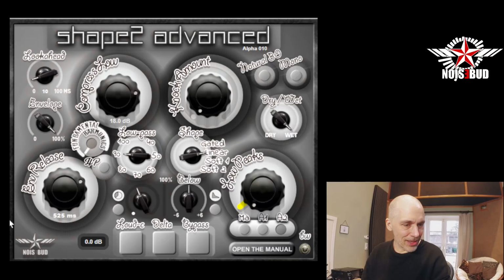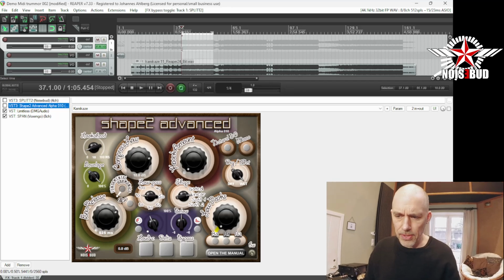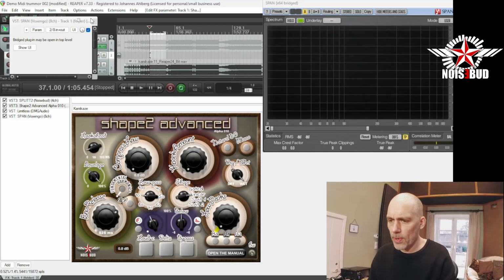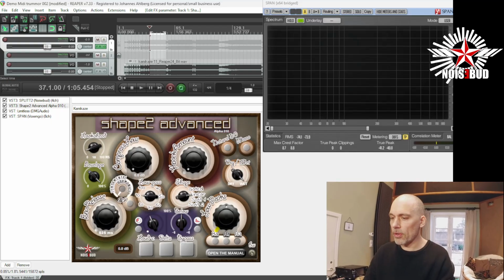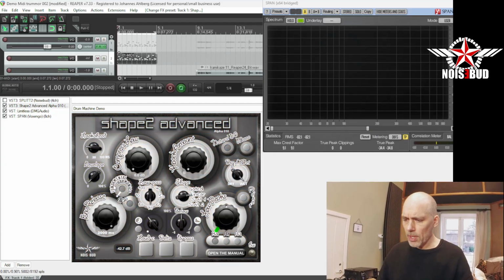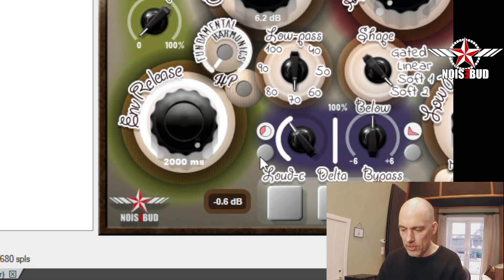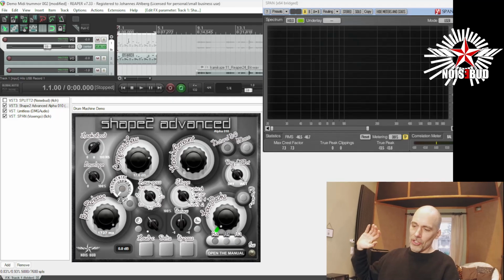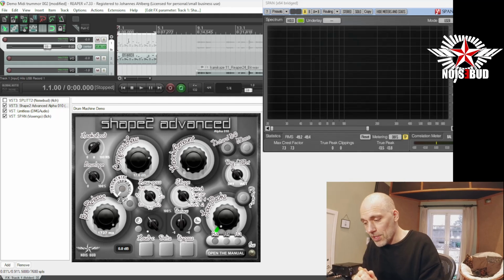Noisebud Shape2-Advanced Alpha010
What's New in Alpha 010?
✔ Fundamental Control – Add back missing low-end by blending in an octave-down copy of your audio. Perfect for recovering high-pass filtered material or adding depth.
✔ Loudness Match – Automatically adjusts perceived volume in real time, ensuring a balanced mix.
✔ Bug Fixes & Tweaks – Various improvements for a smoother workflow.

What is Shape2 Advanced?
Shape2 Advanced is an extreme low-end shaper/compressor that maximizes headroom without unwanted distortion. It reshapes bass while keeping upper frequencies intact, giving you total control over the lowest part of the spectrum.